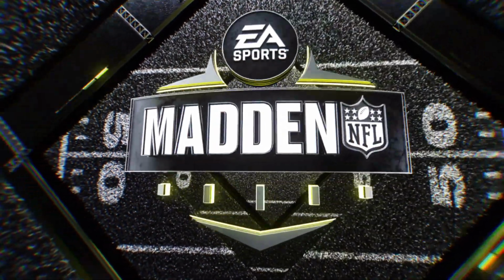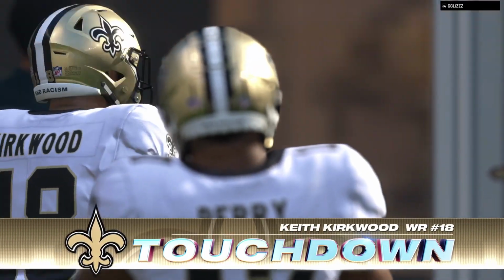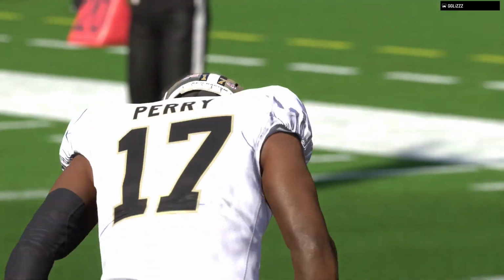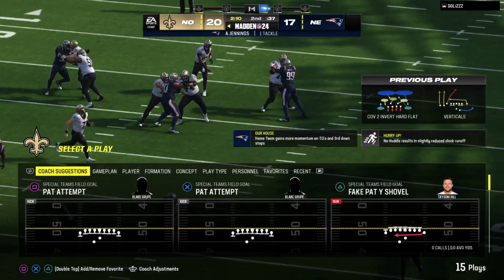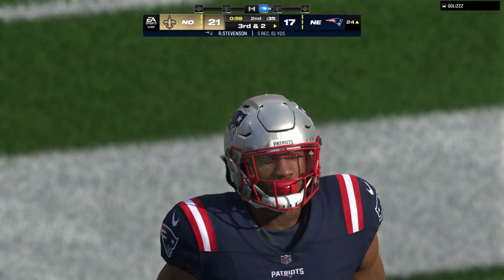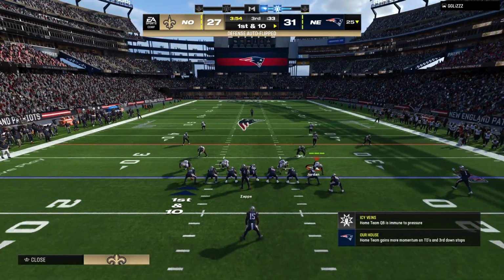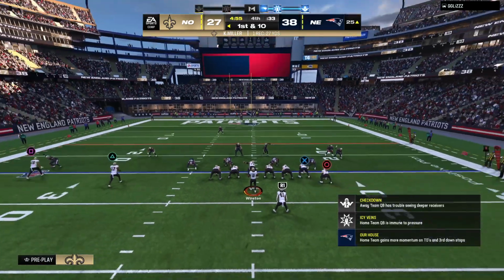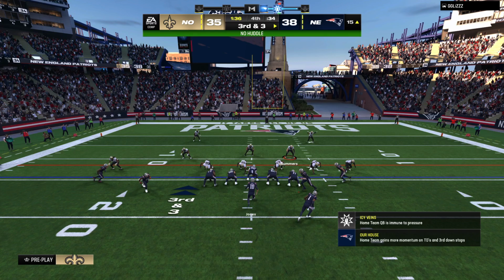TURBO LEAKS vs GGLiZZ (Madden 24 Online H2H Ranked Matchup)